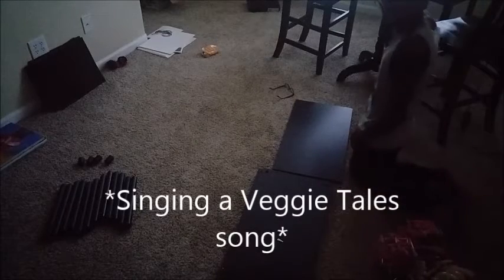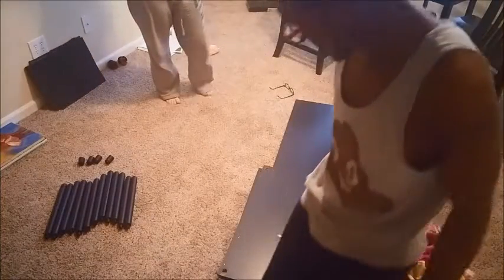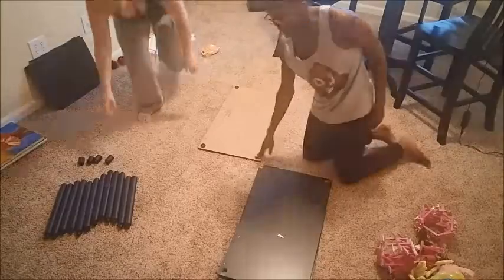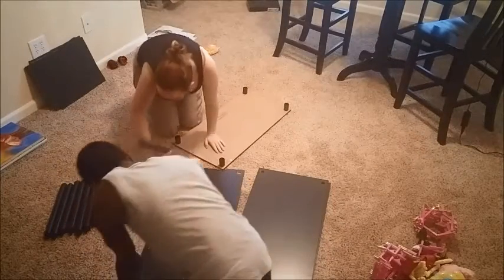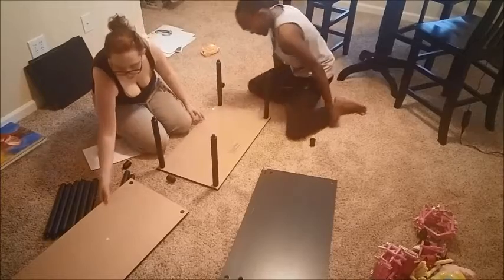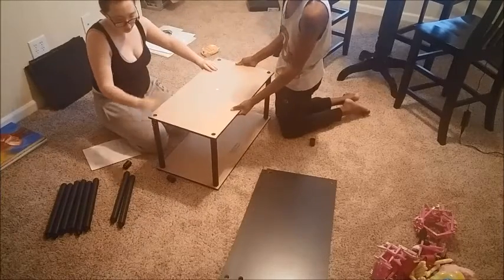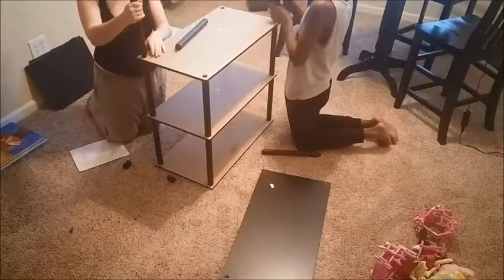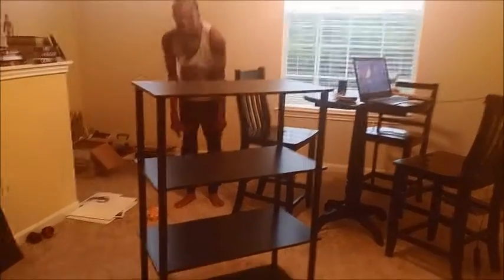Random Vlog: Putting Our First Shelf Together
We bought a shelf at goodwill for $11 because we just moved to a new place and we have no furniture so an $11 shelf is like basically a necessity right now we also saw a red couch that Ian wanted really badly but we have no way of transporting a couch plus it was really dirty and we have no way of cleaning it because we also don't have a vacuum cleaner. Basically, send help.